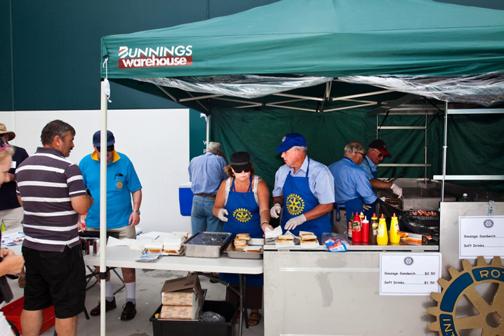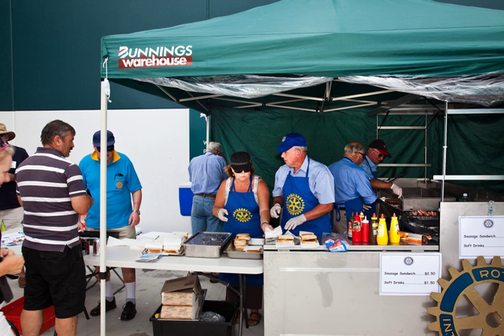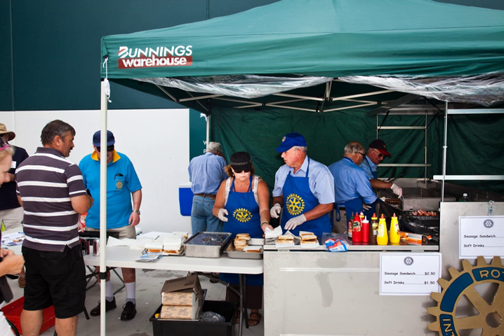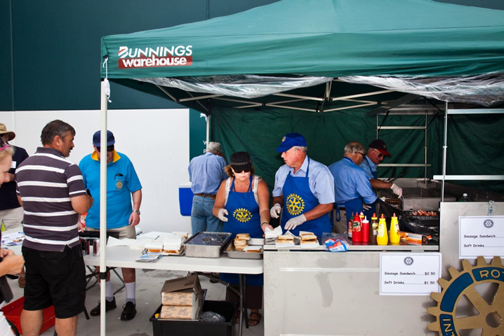Sausage sizzle | Wikipedia audio article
This is an audio version of the Wikipedia Article:
Sausage sizzle

00:00:27 1 Format
00:01:52 2 Prevalence
00:02:00 2.1 Australian elections
00:02:38 2.2 Bunnings Warehouse

- Socrates

SUMMARY
The sausage sizzle is a community event common across Australia and New Zealand. The term came into common use in the 1980s and is used to describe both the typical barbecuing technique and the nature of the event itself. The primary element of a sausage sizzle is the preparation and sale of barbecued sausages, typically with some form of bread and often accompanied by sauces or other barbecued items such as sliced onion.